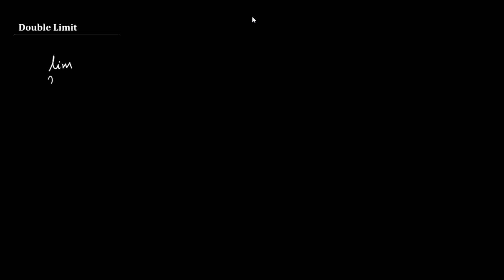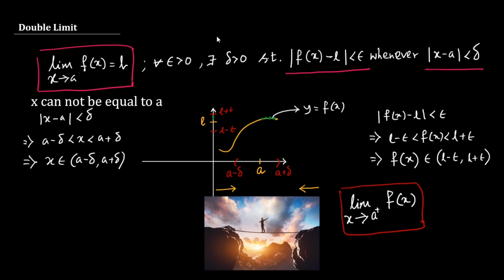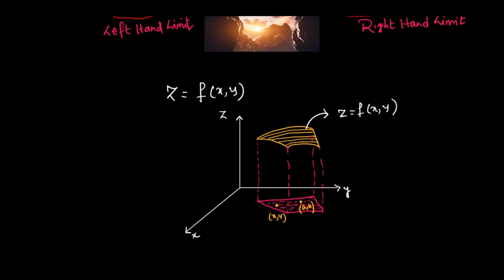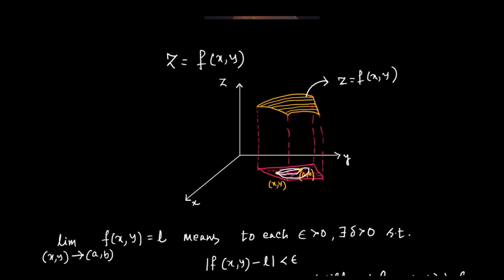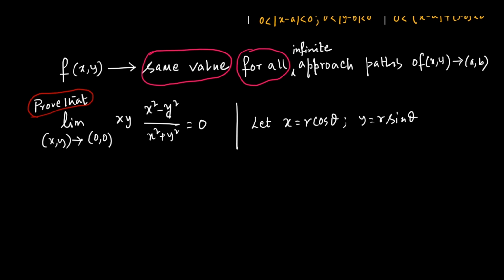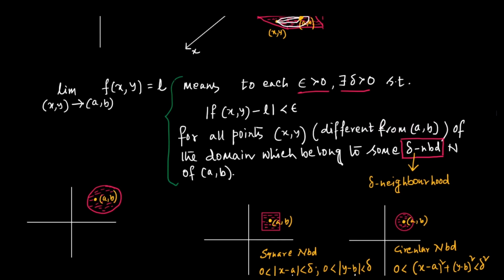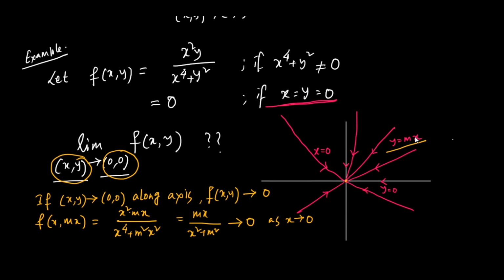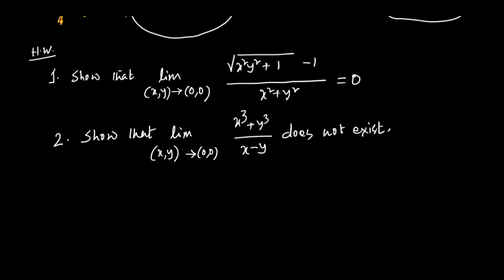Double Limit | Simultaneous Limit | Epsilon-Delta Definition | Functions of two real variables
In this video the conceptual extension of epsilon-delta definition of limit from functions of one variable to functions of two variables has been discussed with suitable examples.